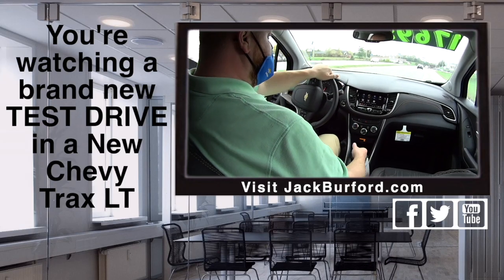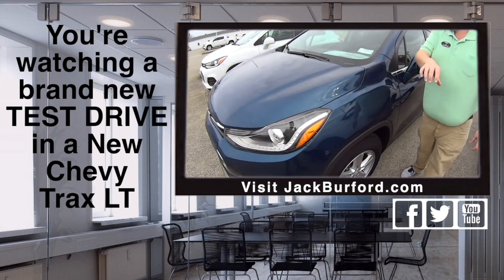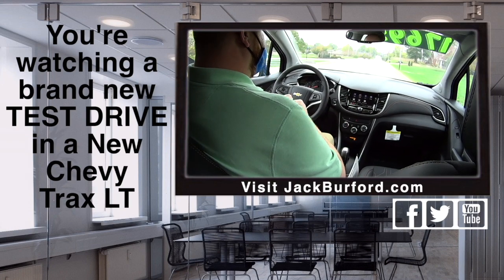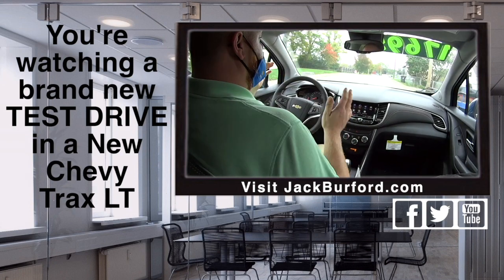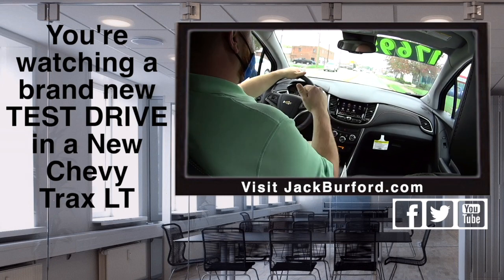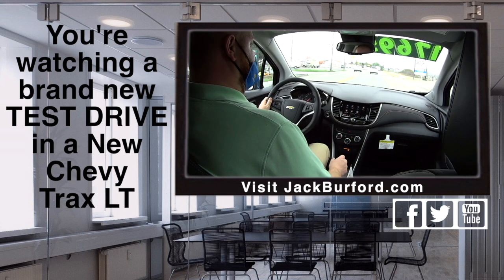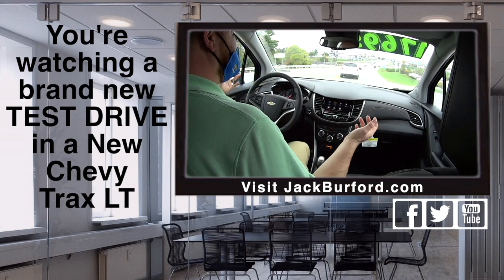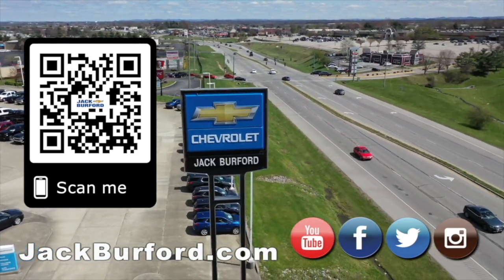CHEAP CHEVY SUV TEST DRIVE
30 sec walkaround 2020 Chevy Trax LT - Lease a new 2020 Chevy Trax ! trax chevy suv chevytrax (see dealer for details)